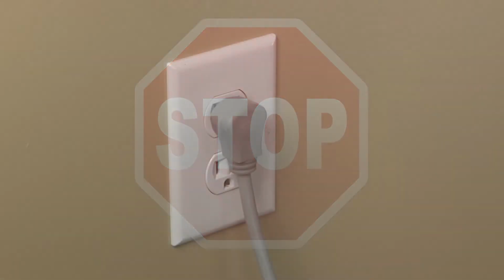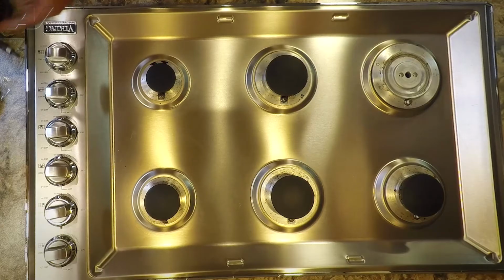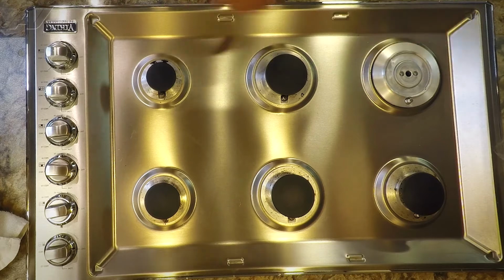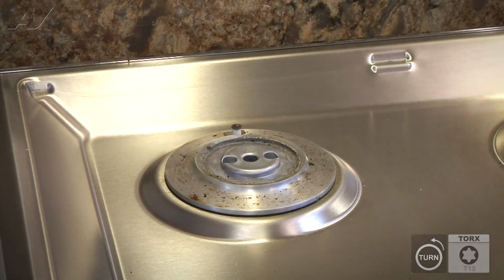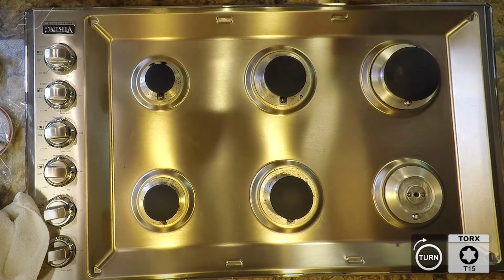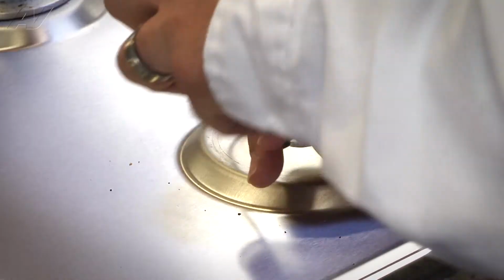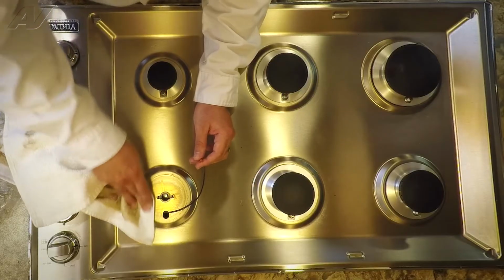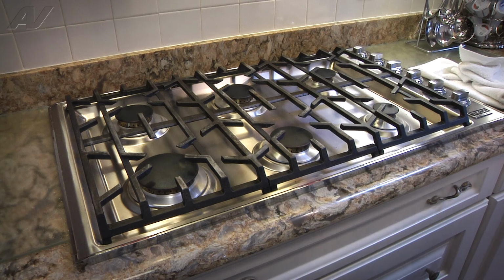Viking Cooktop Repair - Stains On Burners - Burner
This video shows you how to Repair a *VGC5366BSS Viking Cooktop PB050069 Burner*
*Symptoms may include:* Stains On Burners